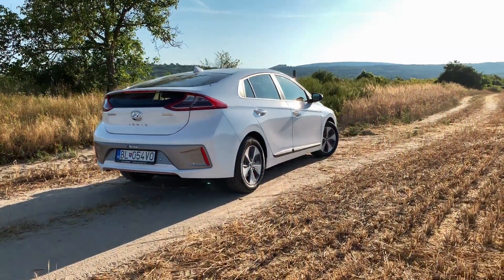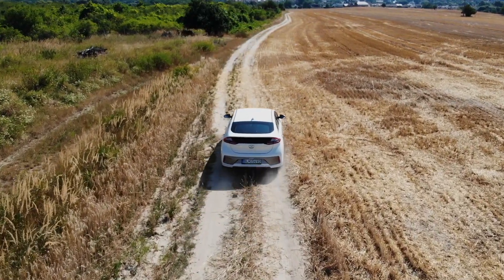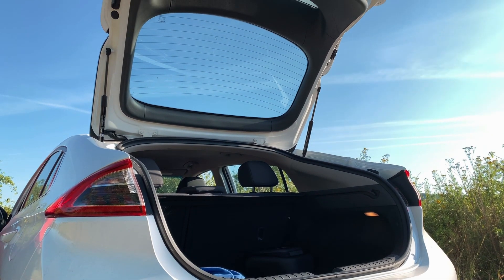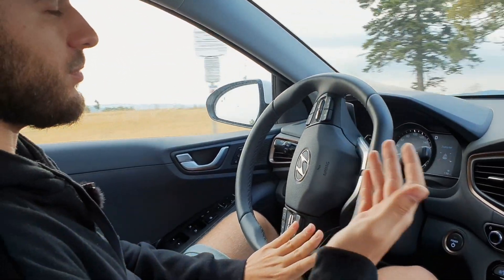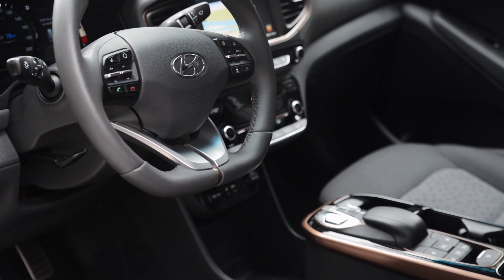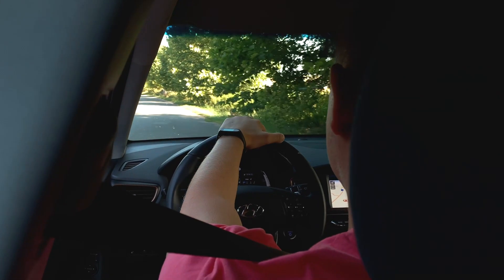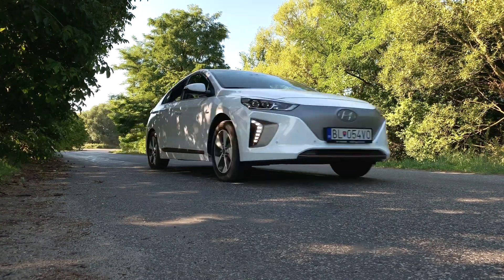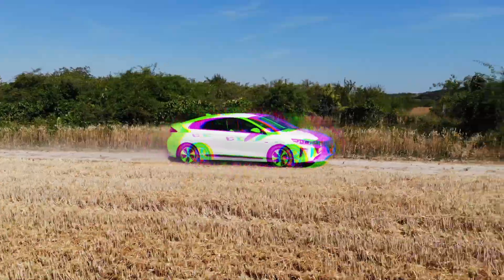Hyundai Ioniq Electric | Test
►Dôležité odkazy